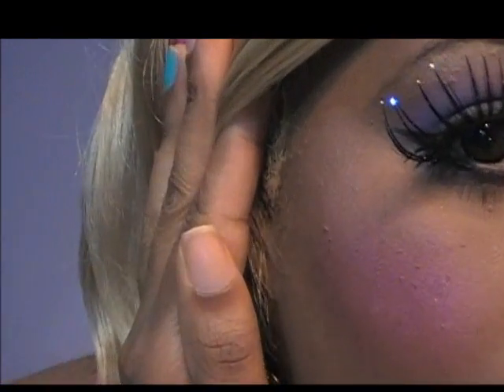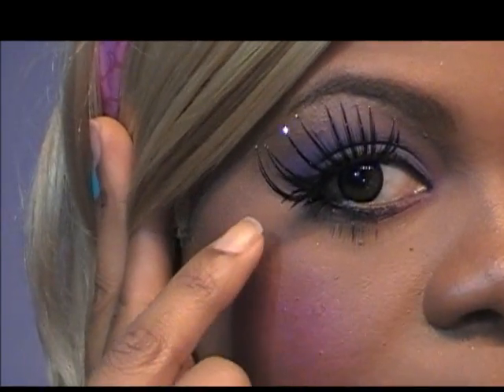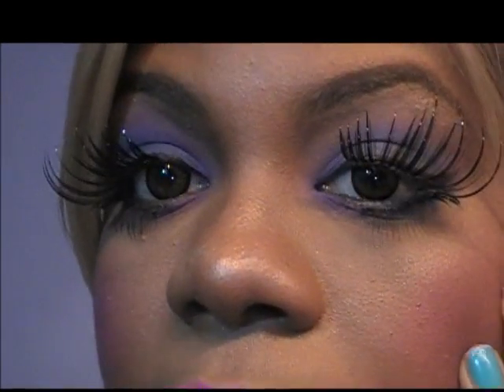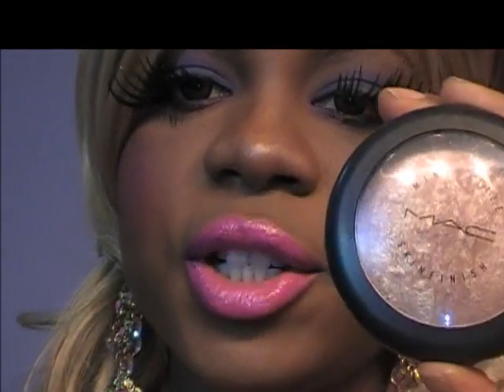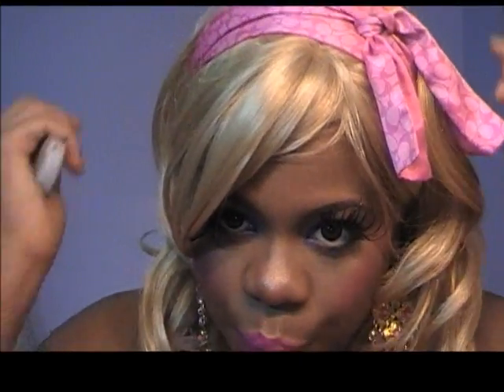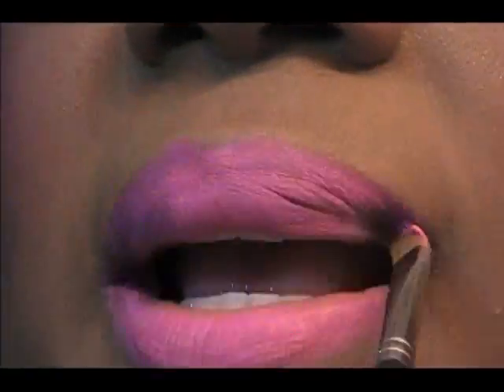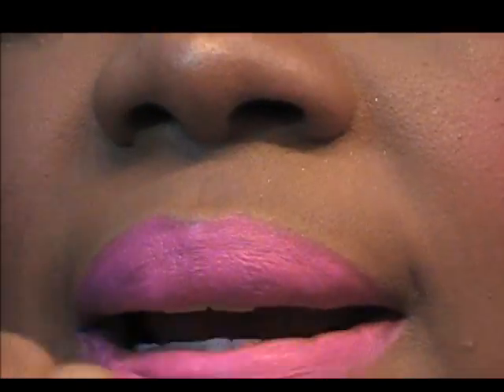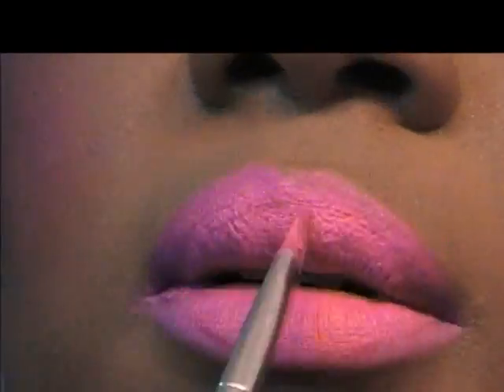Barbie doll nicki minaj makeup tutorial for halloween or dramatic looks barbie girl 2011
barbie doll makeup tutorial ..this is a great look for halloween for those of us who dont want to go for the scary look and want to look cute/adorable/sexy hot .i used mac foundation and nars, costal scents 88 color palette,mufe blush,mac pro blush nars lipstick circle lenses